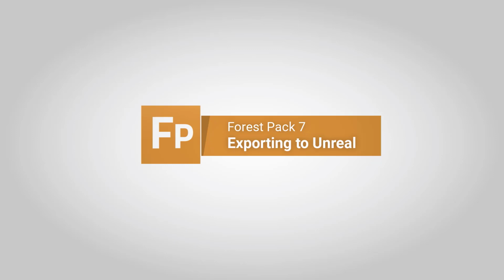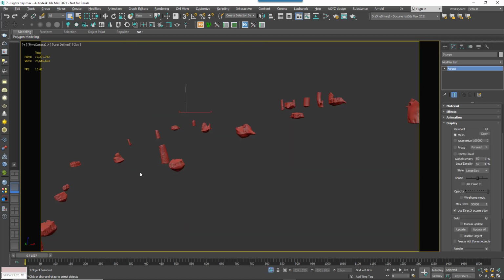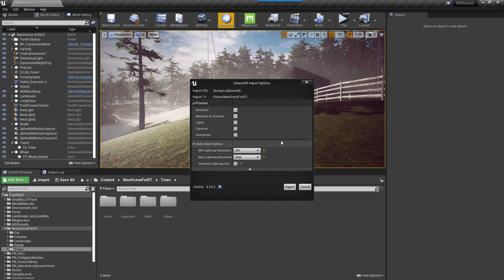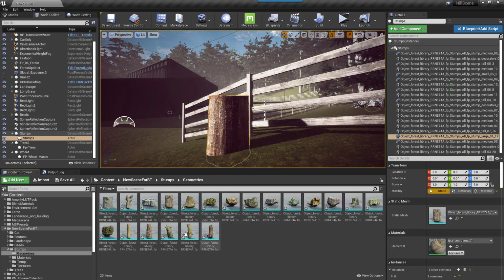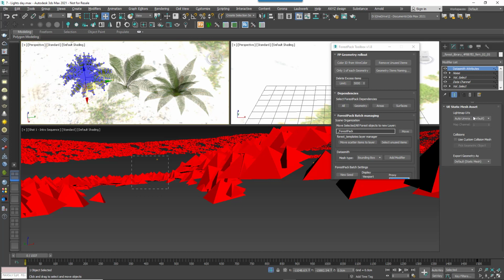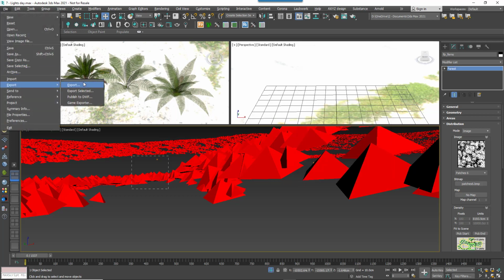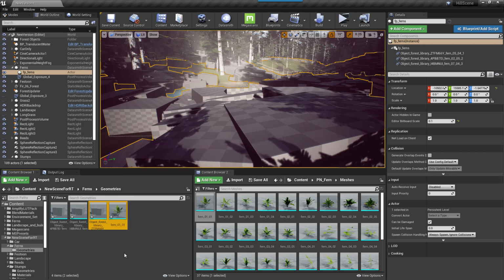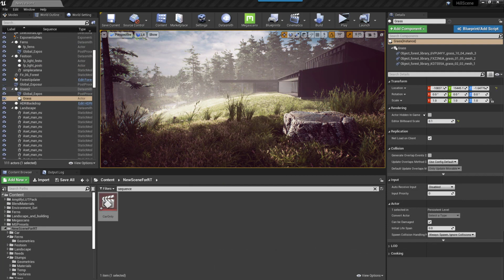FOREST PACK 7 | Exporting to Unreal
In this short tutorial we’re going to look at two ways to export a Forest Pack object to Unreal, first by exporting the Geometry, and second by exporting only the position and transform information so that you can swap it for some more Games-ready models in Unreal.